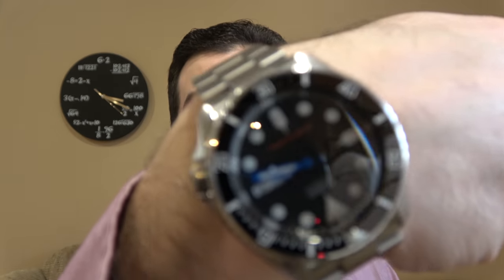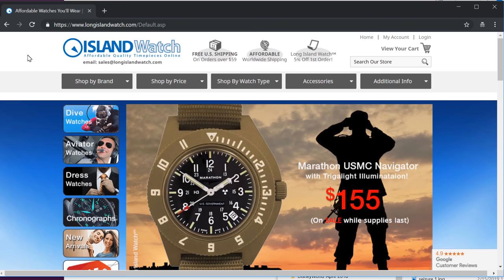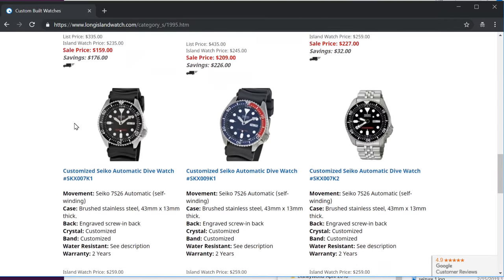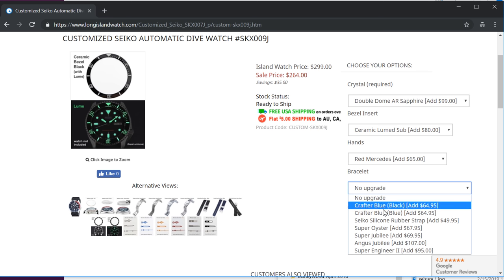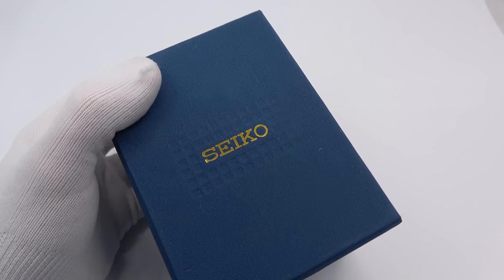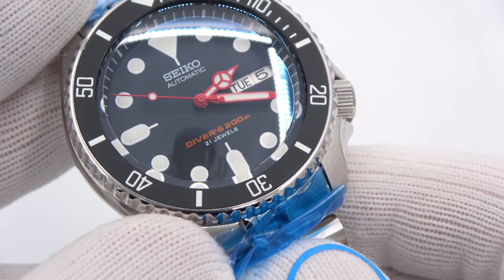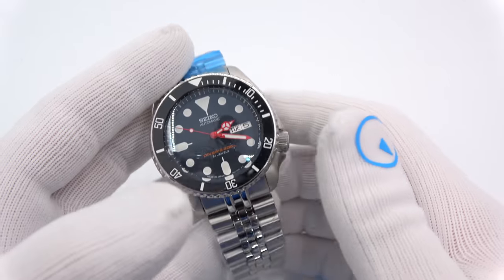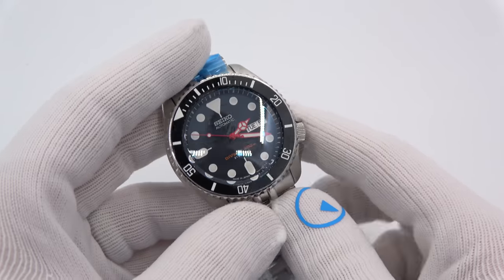Your Watch, Your Way - Long Island Customs - Modded Watches Built For You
Today is the big announcement! I am finally starting the "Your Watch, Your Way" program. Check out the video to see how you can custom build your very own Seiko or Orient diver to your own specifications.